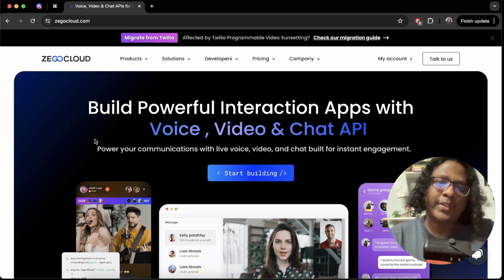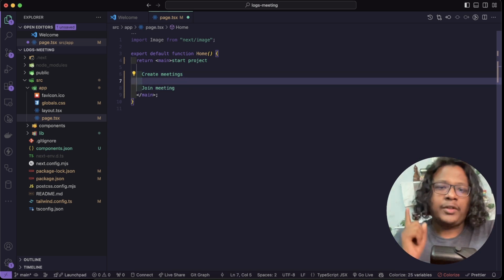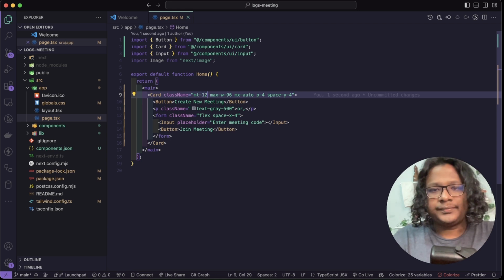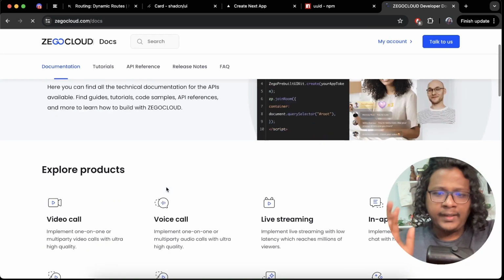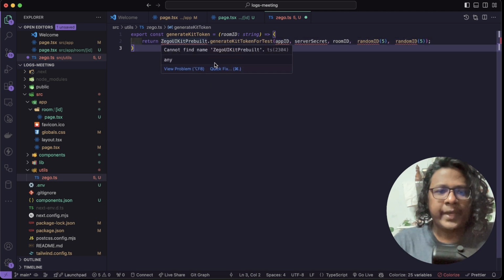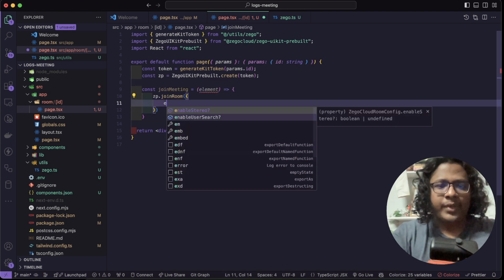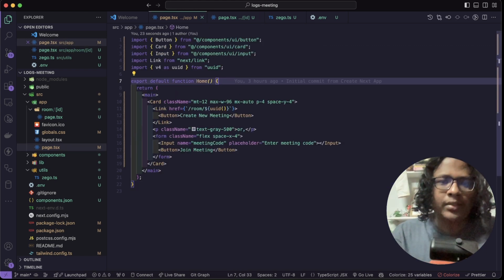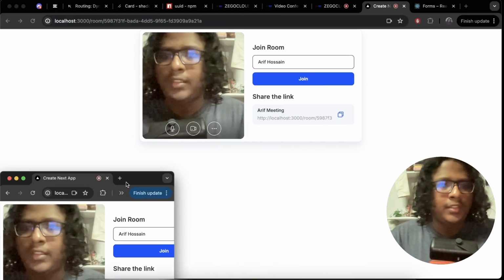Build a Video Call App with NextJS and ZegoCloud | Zoom Clone | NextJS project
Hey guys 👋
In this video, We build a NextJS project in 30 minutes with the help of ZegoCloud.

Timestamps:
0:00 - Intro
1:54 - About ZegoCloud
2:52 - Building UI
13:45  - Adding Call Functionality
30:30 - Outro